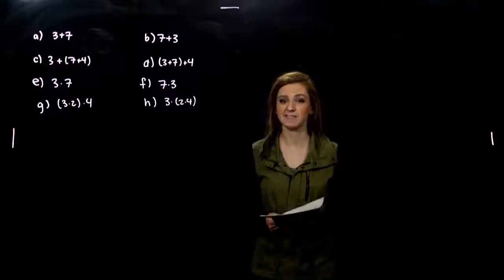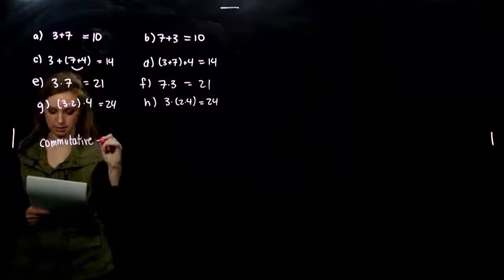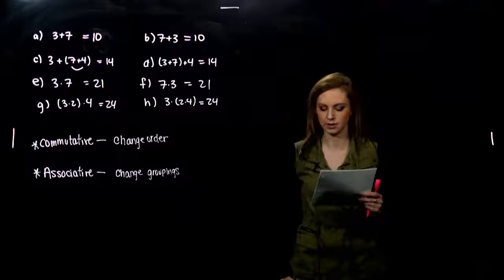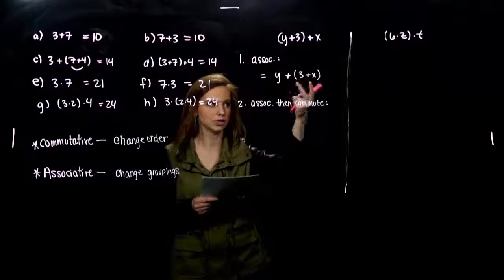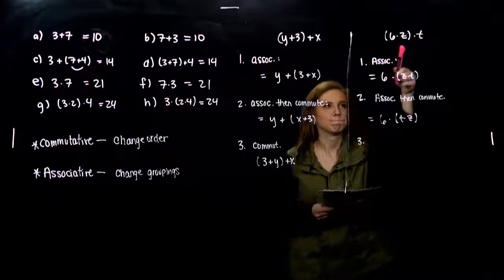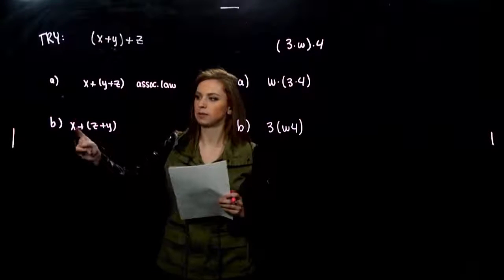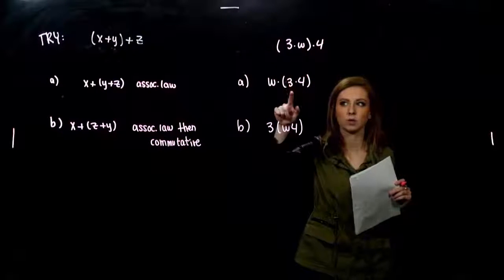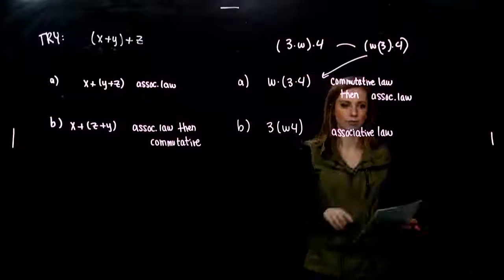Commutative and Associative Laws (1.7.B)